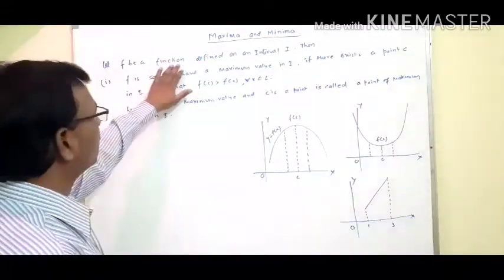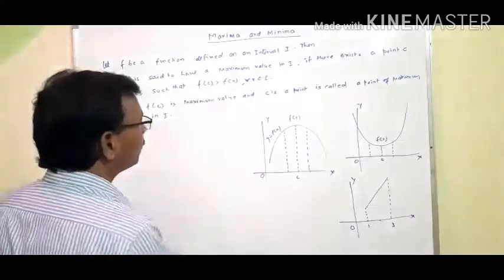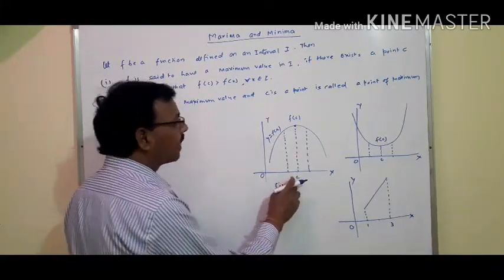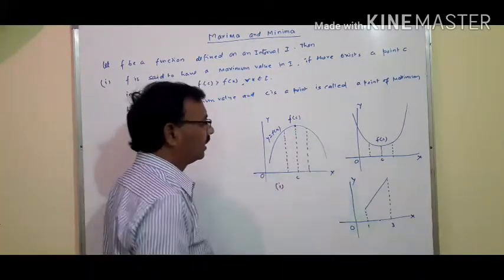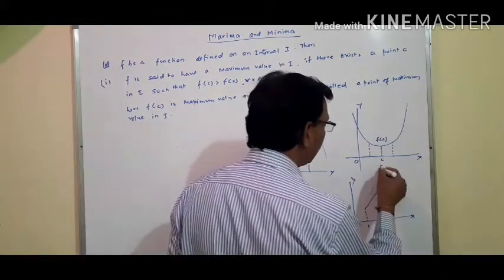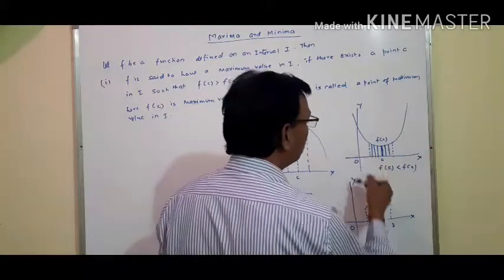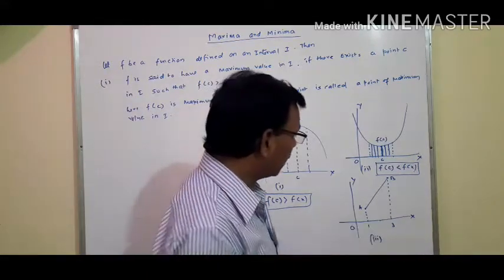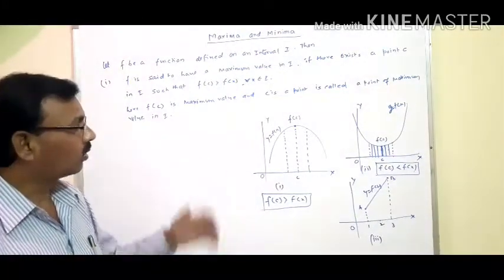CLASS XII MATHS NCERT: MAXIMA AND MINIMA: APPLICATIONS OF DERIVATIVES